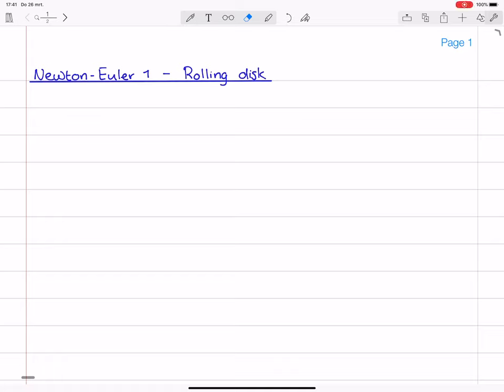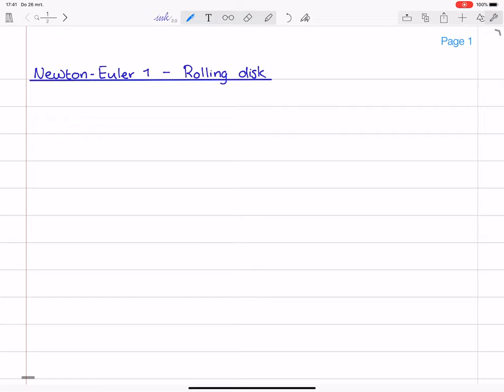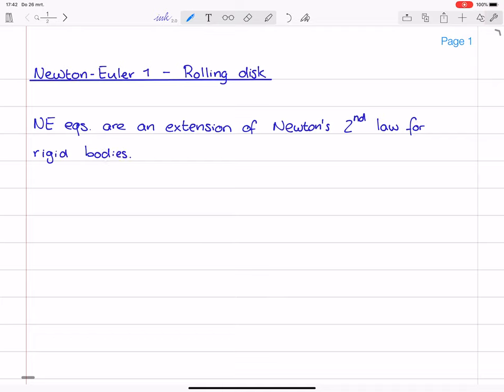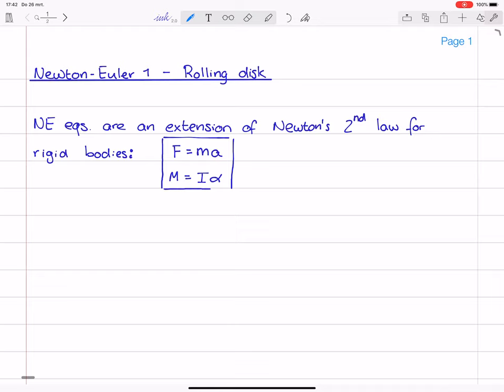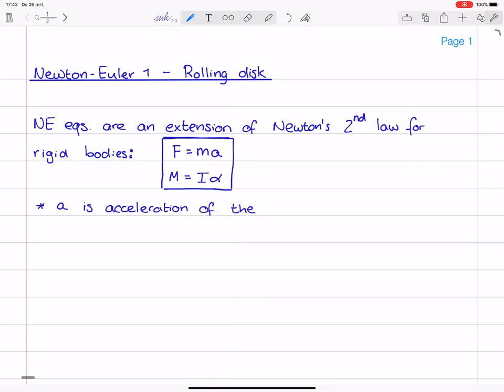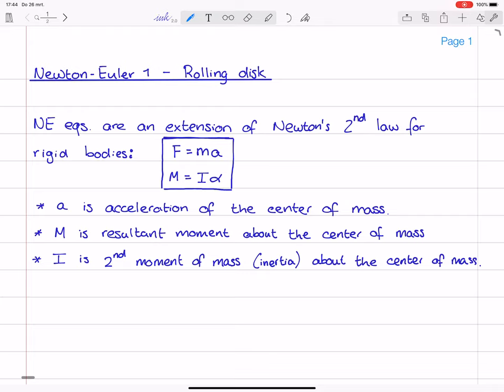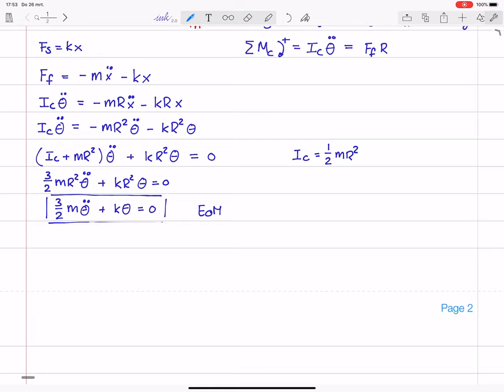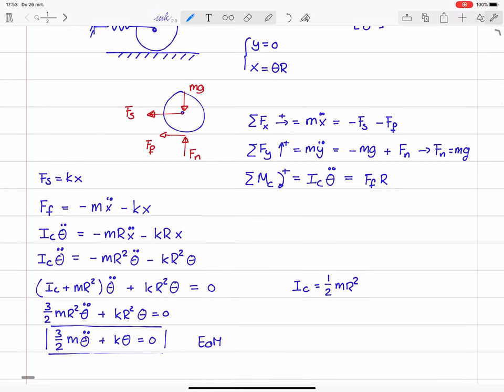Mechanical Vibrations 10 - Newton-Euler 1 - Rolling Disk